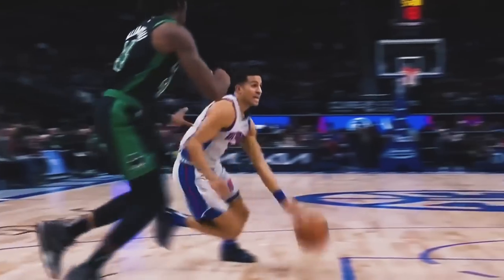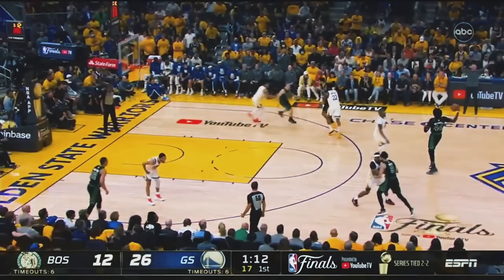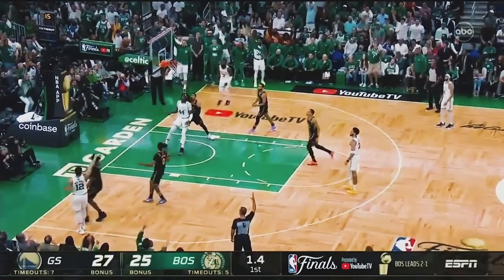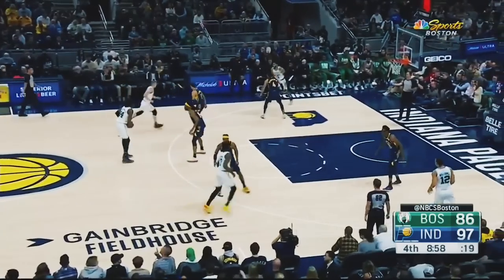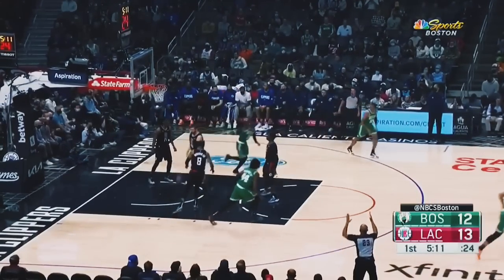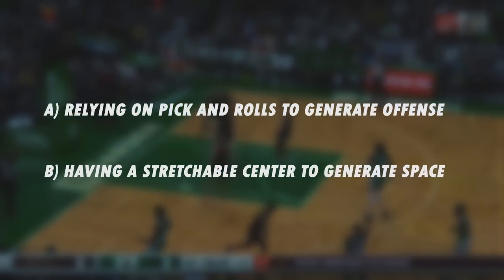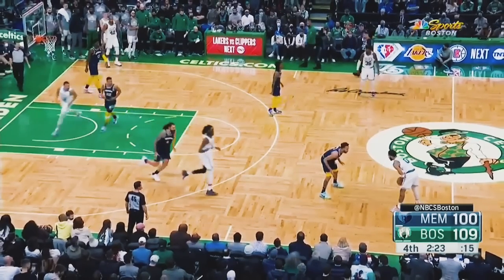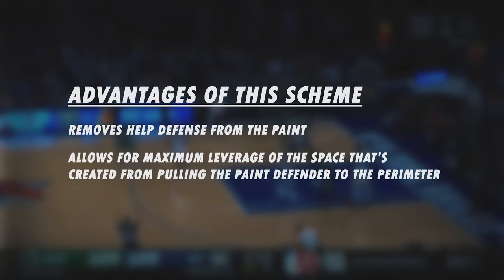How the Boston Celtics Used Robert Williams to Unlock Their Offense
The Boston Celtics used Robert Williams to employ an unorthodox offensive scheme that goes against traditional NBA thinking in regards to spacing. This scheme allowed the Celtics to establish themselves as the best offense in the entire NBA post-All Star break, and Robert Williams was a key player in their success.

Rob Williams continues to improve defensively, but his offense really doesn't get the attention that it deserves. He allows Jayson Tatum and Jaylen Brown to work off-ball more effectively, and he alleviates the need for the Celtics to have a true "point guard".

Despite the suspension of Ime Udoka, the Celtics have the blueprint for offensive success.

➥ 𝙖𝙗𝙤𝙪𝙩 𝙢𝙚
Providing NBA analysis by making film digestible and using analytics thoughtfully to contextualize on-court production. I cover the NBA in various capacities as a writer and digital content creator.